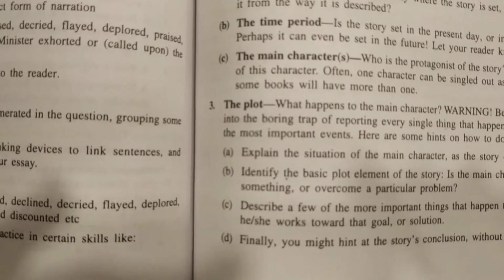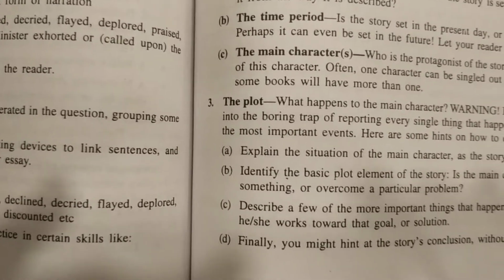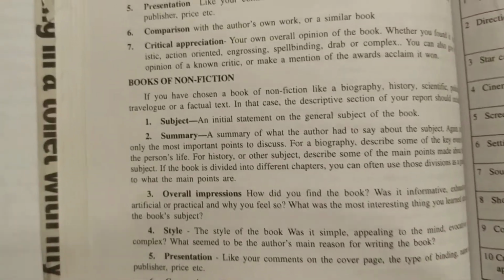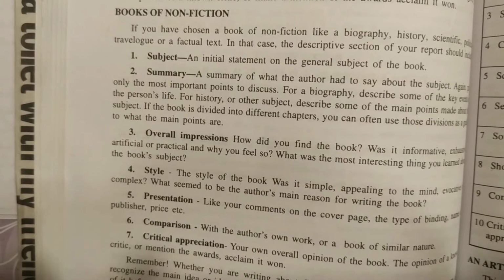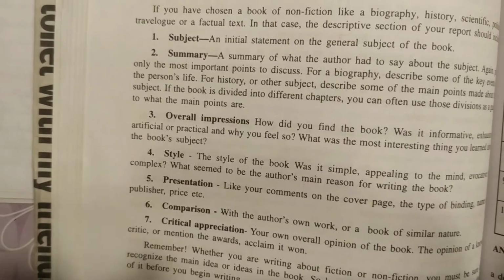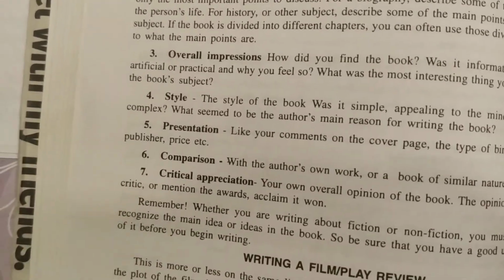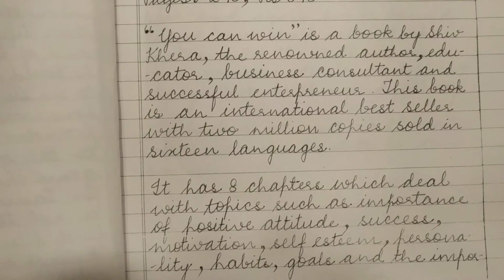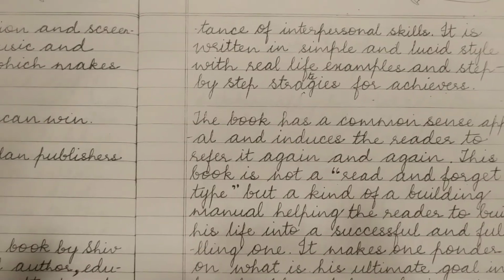Class 11//English language//Report Writing Part 4//16th June 20